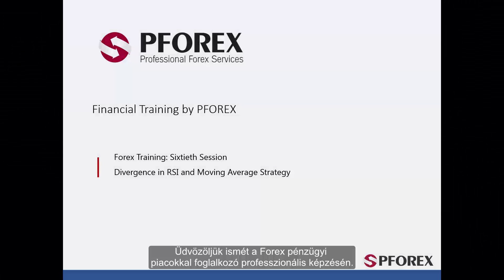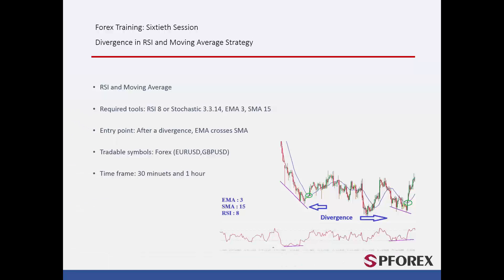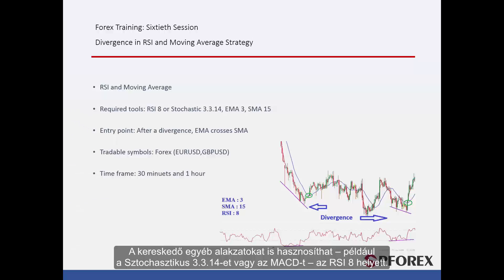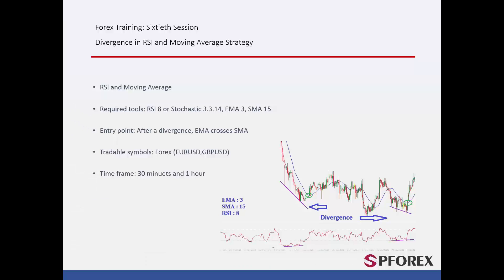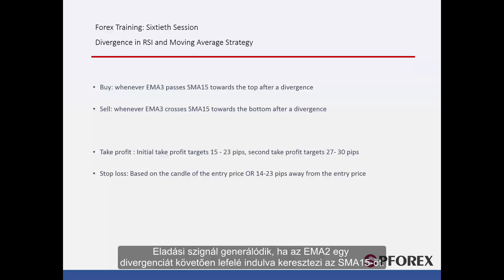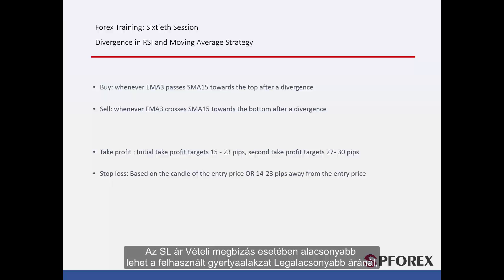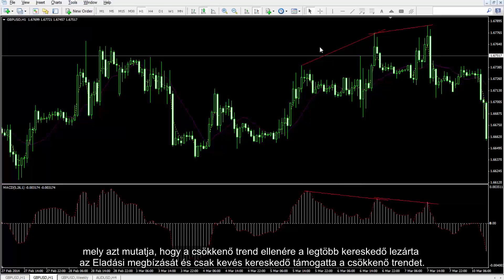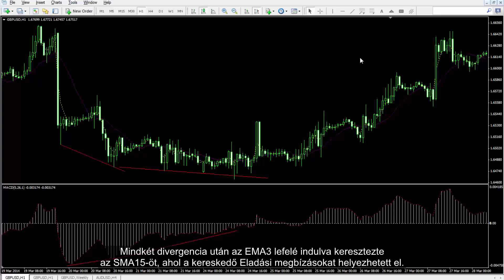60 RSI és mozgó átlagos stratégia